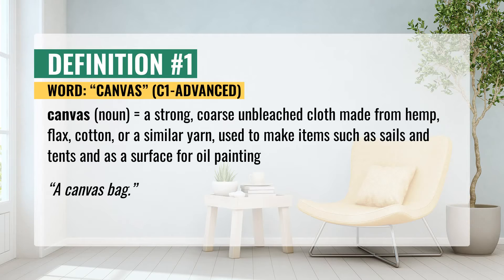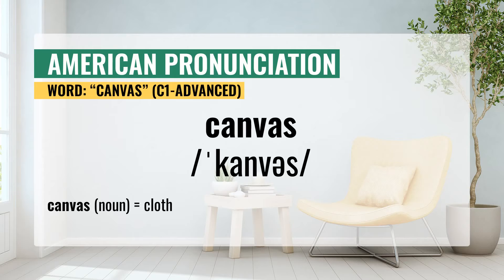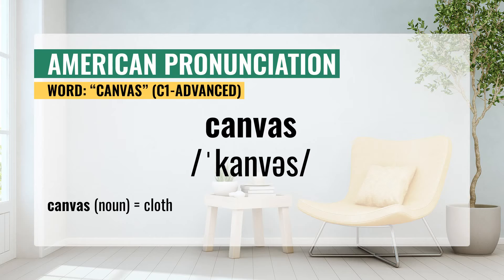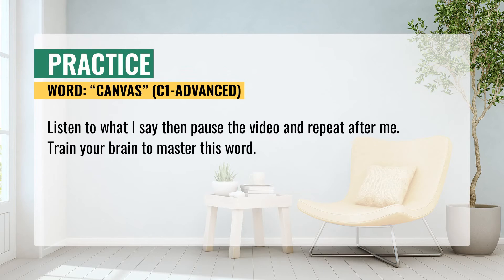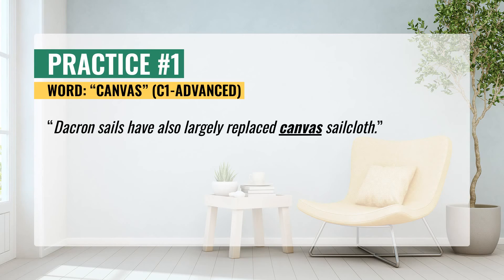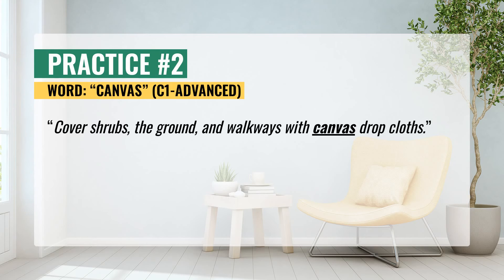CANVAS (C1 Advanced) Learn English Vocabulary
If you want to learn English vocabulary quickly, this video is for you. In this video, you will learn the target English vocabulary at a deep level, so that you can sound more native-like when you speak English. This video is designed for students who are preparing to take a standardized English exam such as the TOEFL, IELTS, TOEIC, or Cambridge exam.

For each word, you will hear and see 4 things:
- pronunciation training for `CANVAS`;
- a visual representation of `CANVAS` with few pictures;

Video chapters:
00:00:00 - Intro
00:00:06 - CANVAS Definition and meaning
00:00:30 - CANVAS Pronunciation
00:01:06 - Listening and Speaking Practice
00:02:05 - Video End